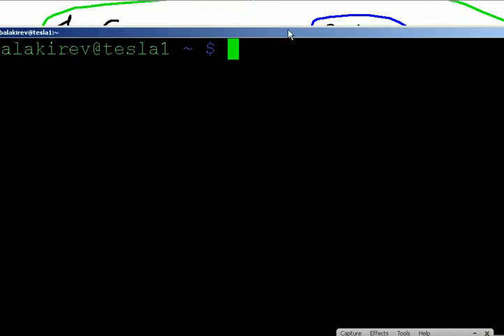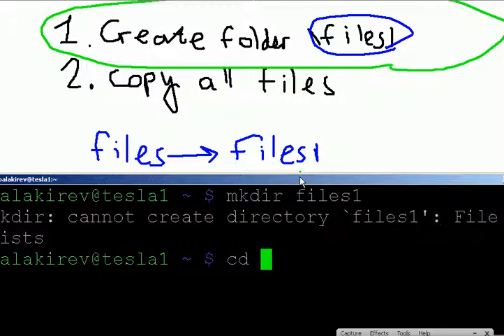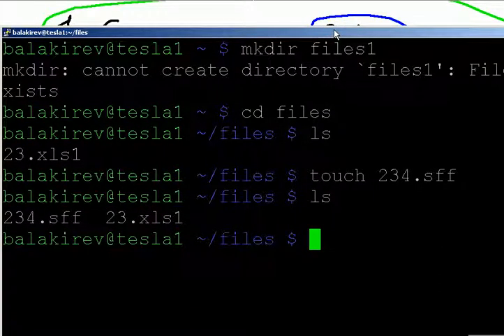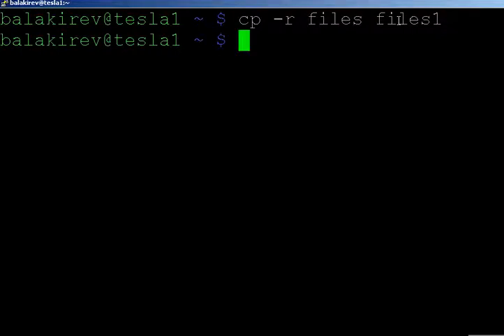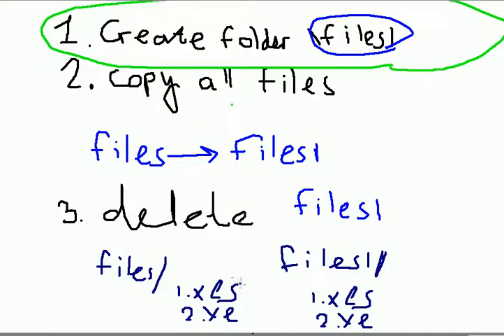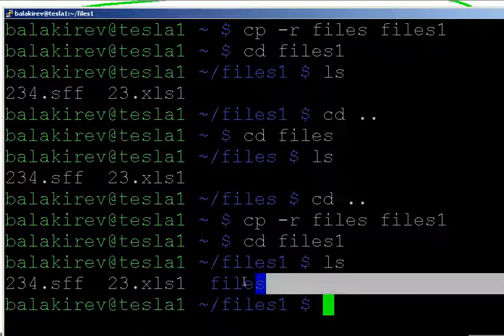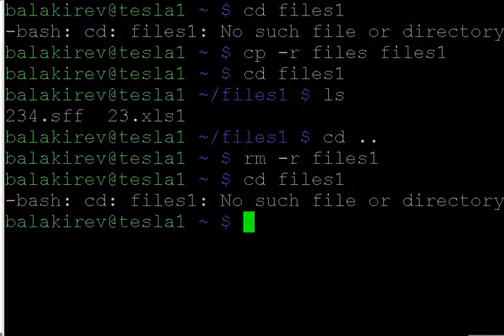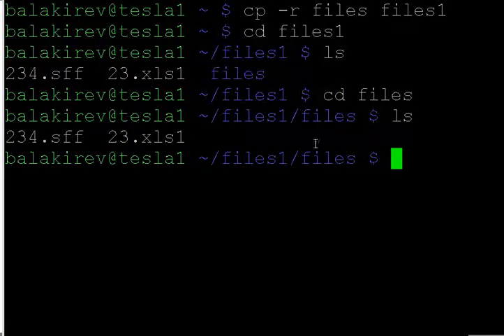Copy folder in Linux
On video is presented the method of coping the folder on os Linux. At the beginning the common method is presented and basic idea. Than we make some practice.